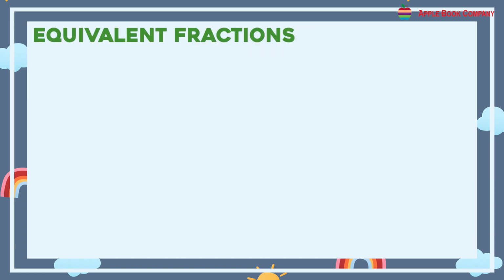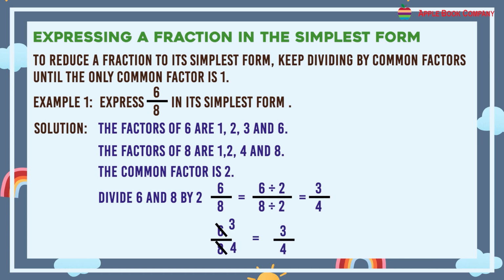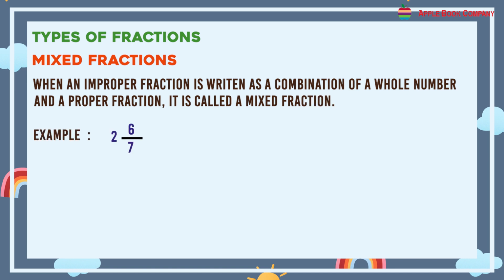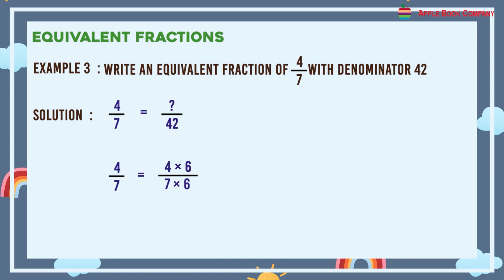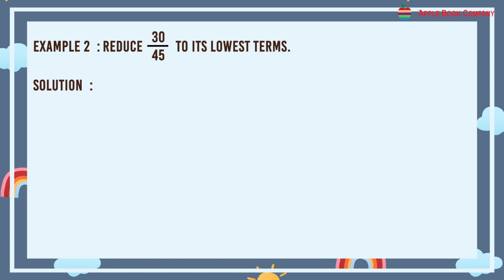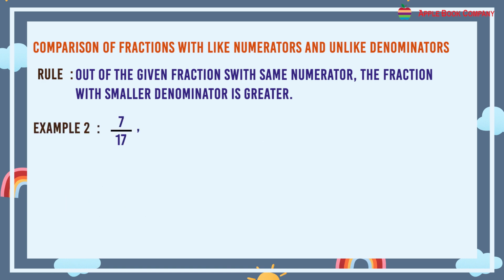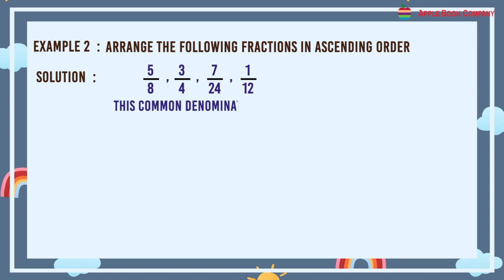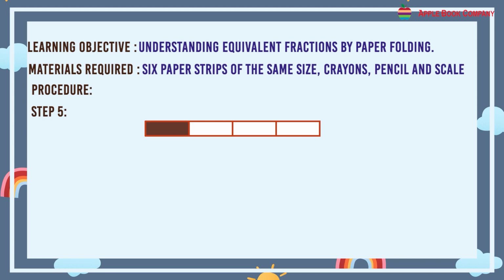FRACTIONS | CLASS 5 | CHAPTER 7